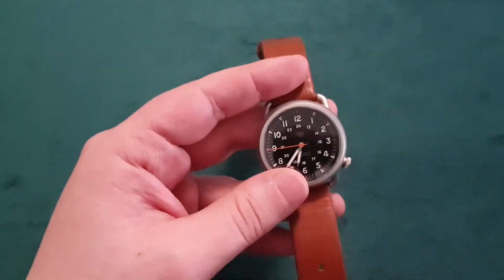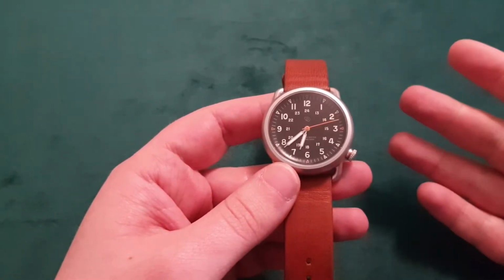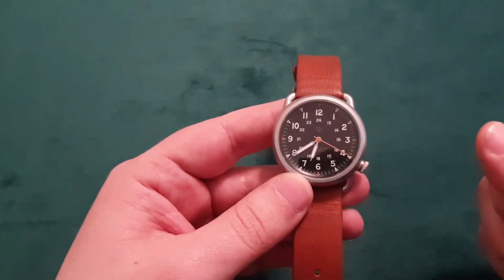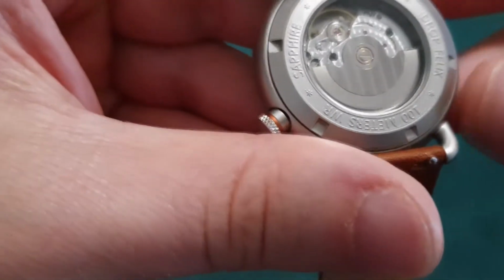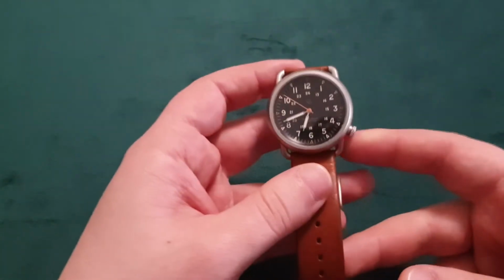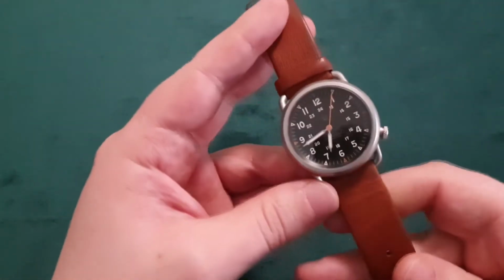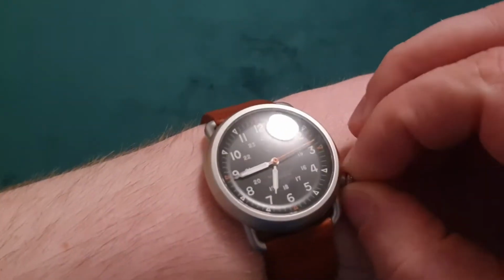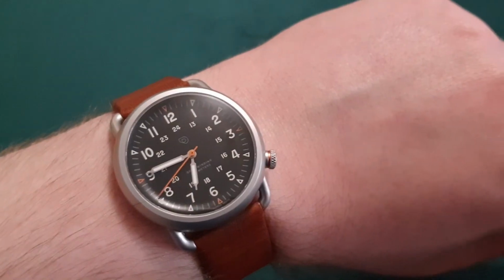Drop Felix Field Watch with Swiss STP 1-11 Review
My review of the Drop Felix Field Watch featuring the Swiss-made STP1-11 automatic movement. This video is not sponsored in any way, and the watch was purchased at full price.